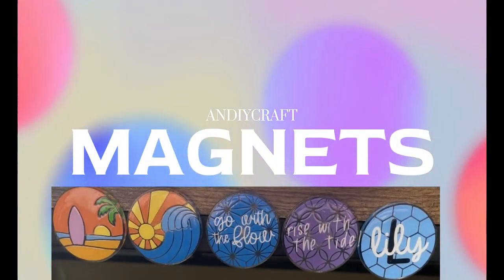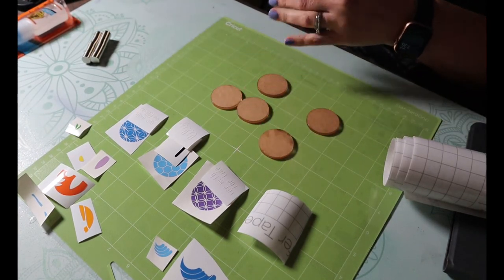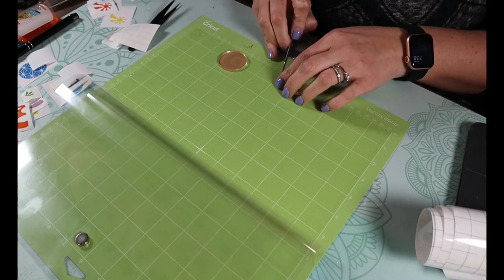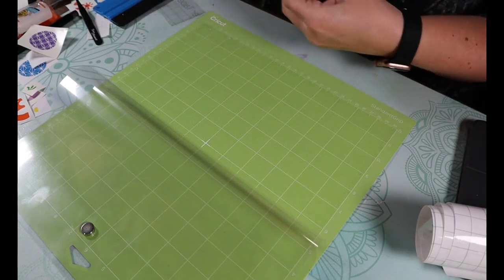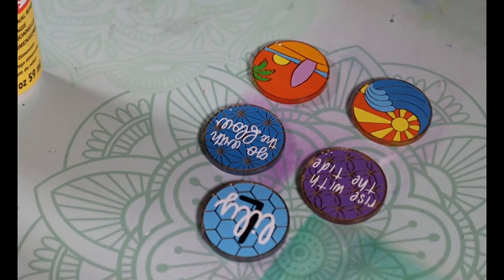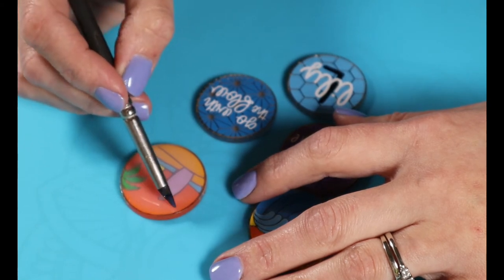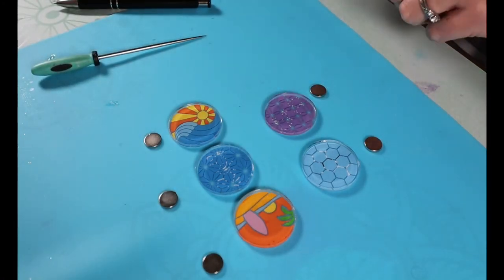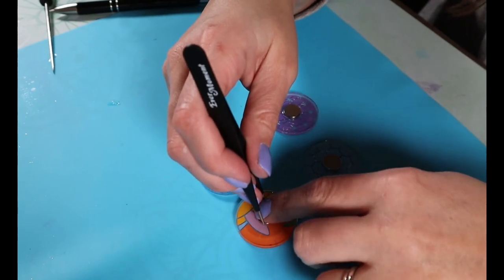MAGNETS - Acrylic Blanks - Vinyl - Easy - Fun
Easy magnets using acrylic blanks - simple rainy day/ weekend project

the alcohol inks, vinyl and dimentional magic are from Michaels
Magnets are from Amazon